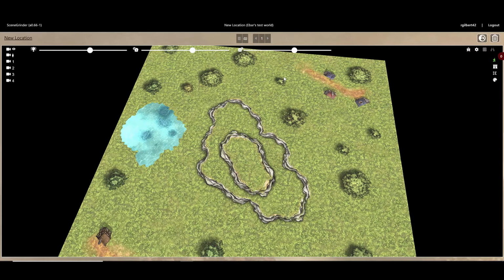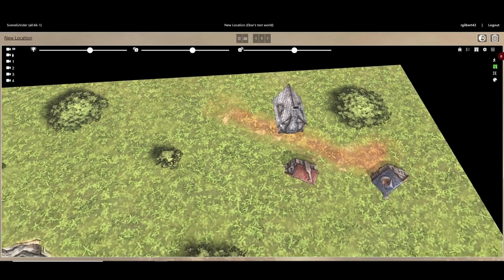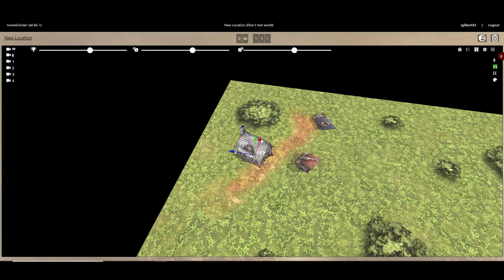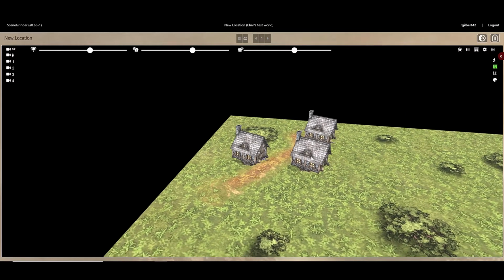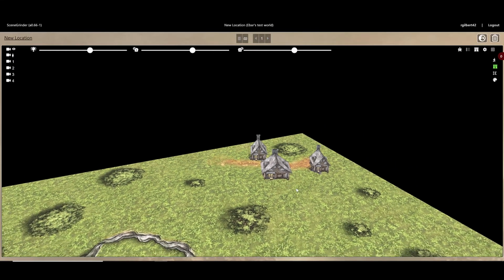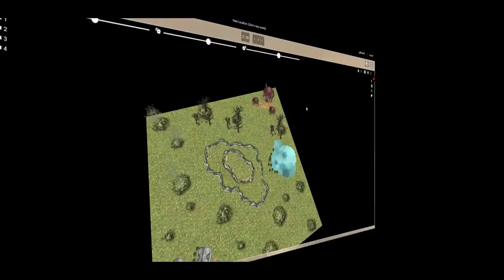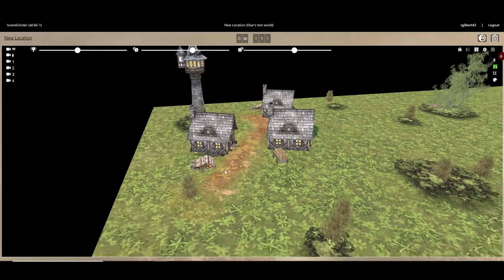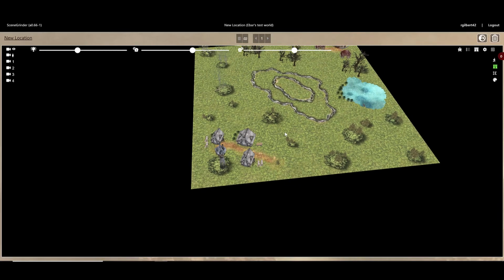Creating Scenes in SceneGrinder Part 2: Adding 3D Objects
Here we talk about adding 3D objects to imported 2D maps.

SceneGrinder is a browser-based 3D virtual tabletop that can be used with any rpg system.  It manages game system rules, comes with a 3D terrain builder, has thousands of free highly detailed 3D models, and also works with existing 2D maps and tokens.  It even works on your phone!

We finished our successful Kickstarter in June and now we're getting ready for the beta starting around August/September.  The beta will be open to our Kickstarter backers.  We'll also be adding a late pledge option to our website soon.

Go to our website for more details